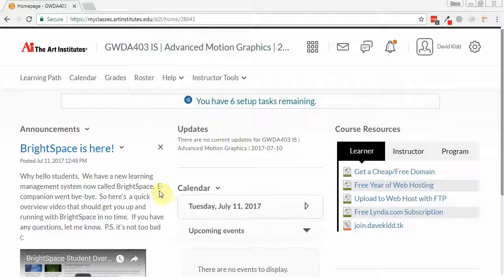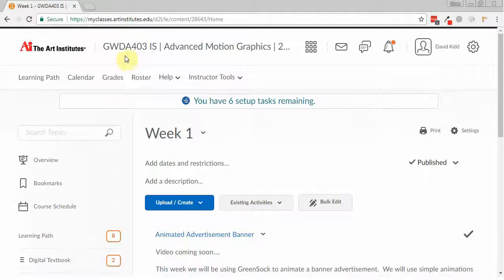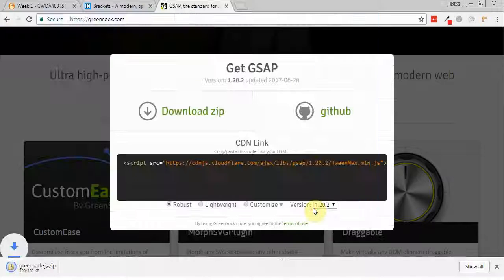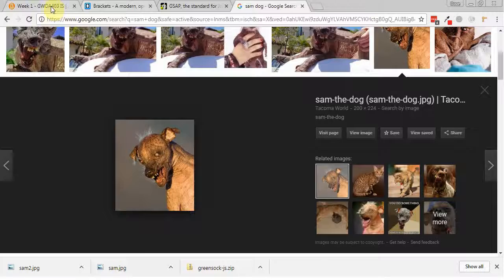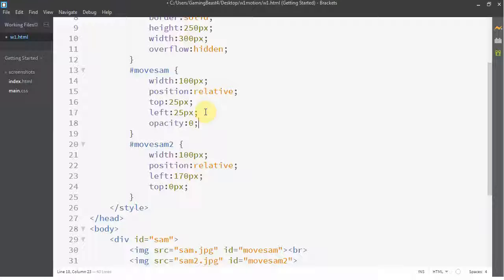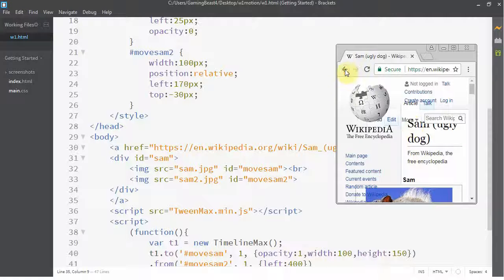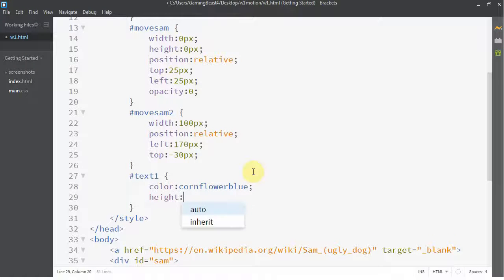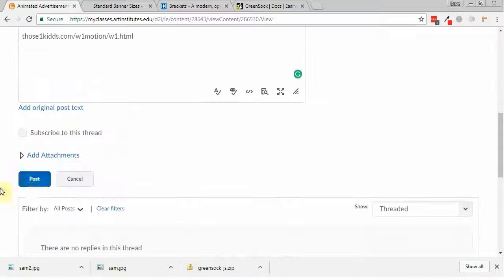Week 1 - HTML Banner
This week we will be using GreenSock to animate a HTML banner.  Have fun!